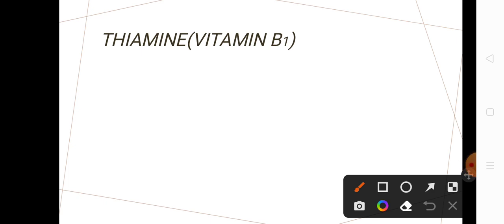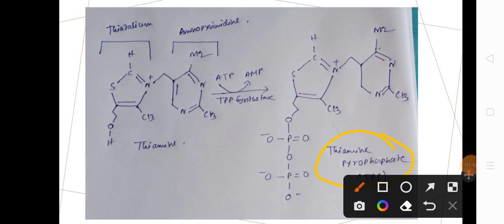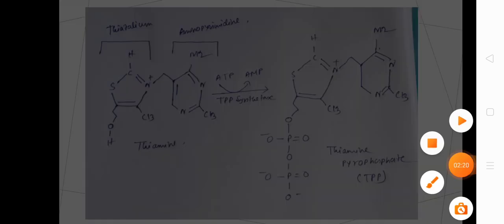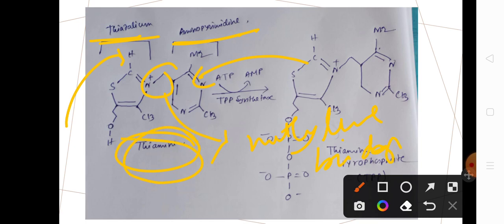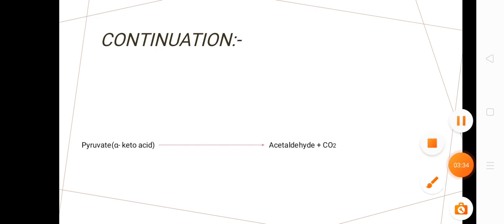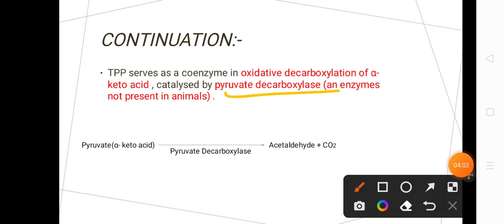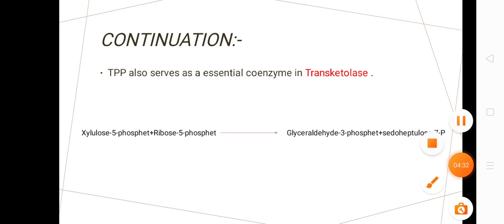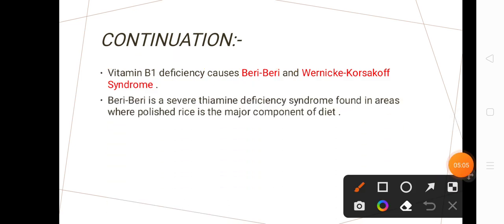Thiamine ( Vitamin B1) explained